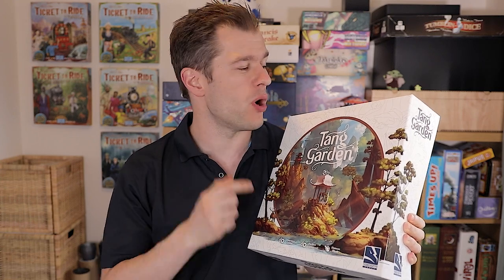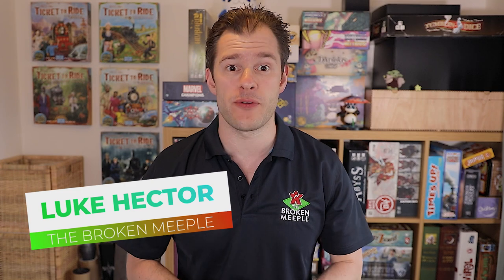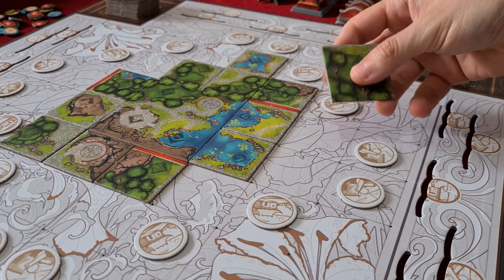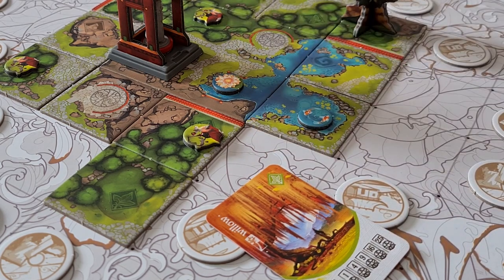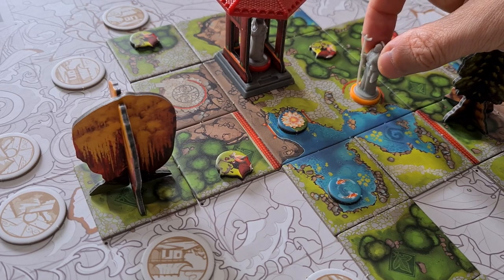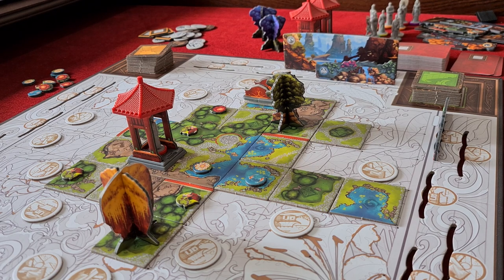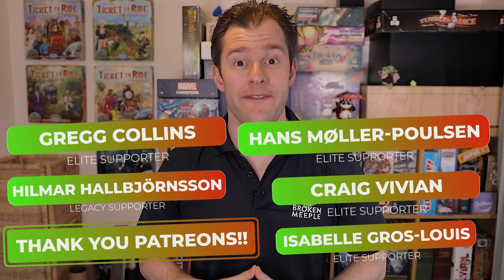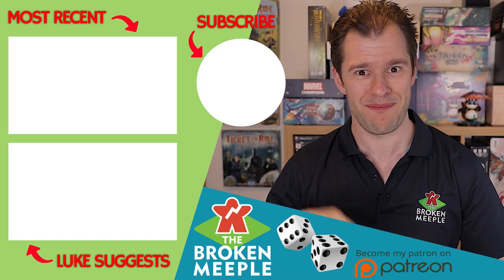Tang Garden Review - Solid, But You May Need Opera Glasses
Tang Garden looks beautiful and has a giant box and great components - as long as the game play is solid we're on to a 10/10 winner here right? Hold on, why am I squinting a lot?.

00:00 - Introduction
00:48 - Overview
03:32 - Duration
04:52 - Ease of Play
06:49 - Tactics & Strategy
10:13 - Aesthetics
14:50 - Immersion
17:00 - Longevity
18:39 - My Final Word & Verdict
20:24 - Patreons & Call To Action